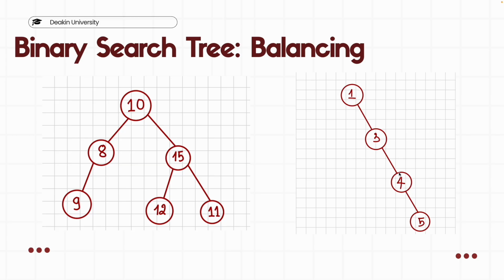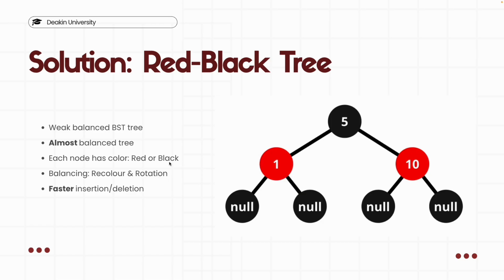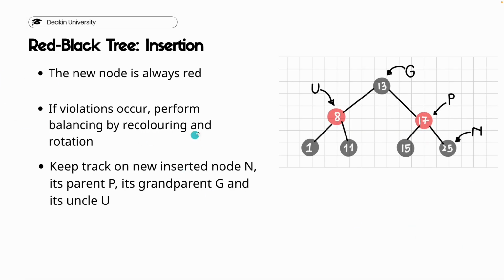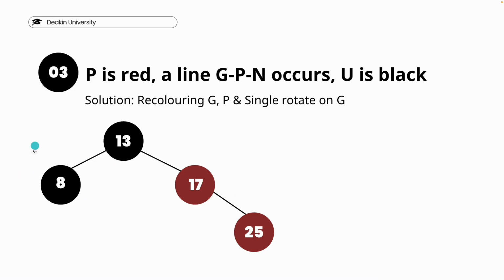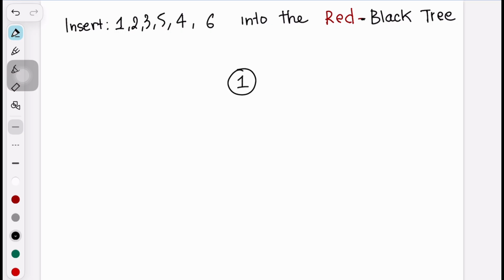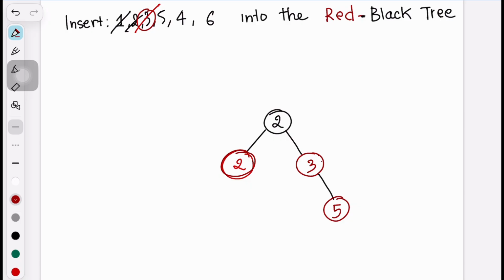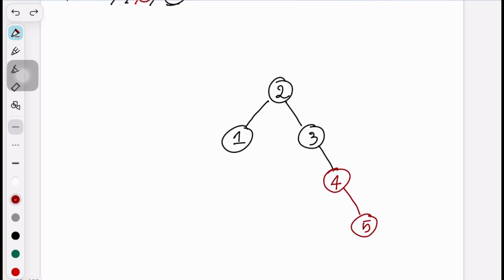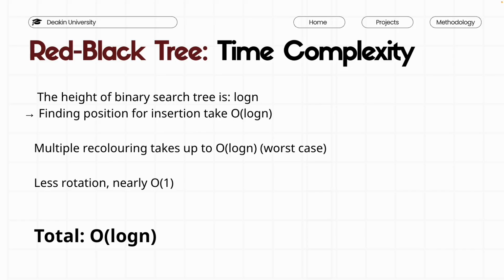DSA Tutorial | Red-Black Tree: When Imperfection improves performance | A Insertion Method